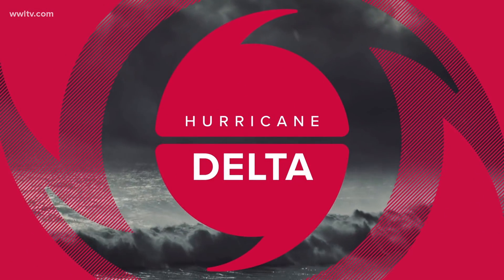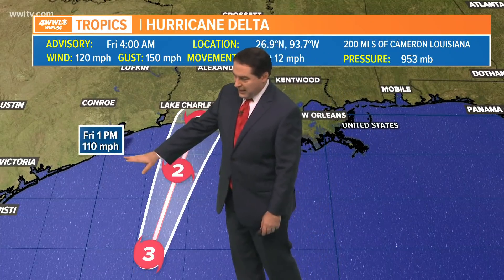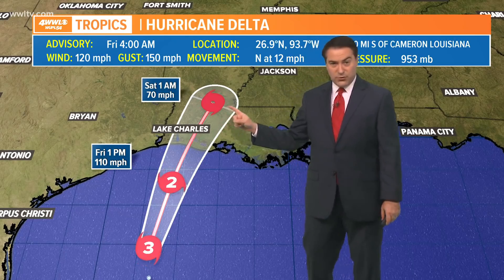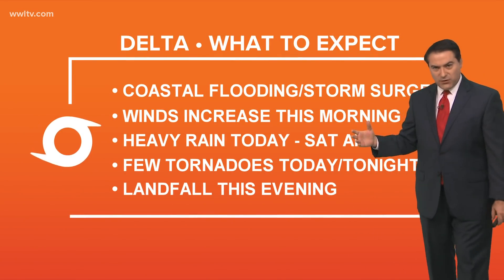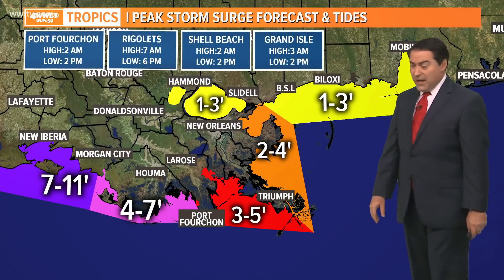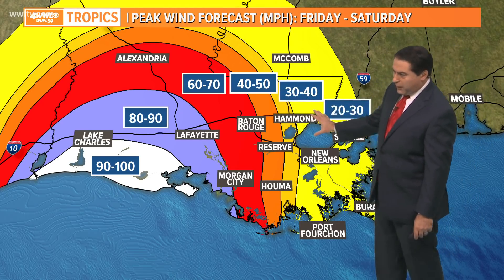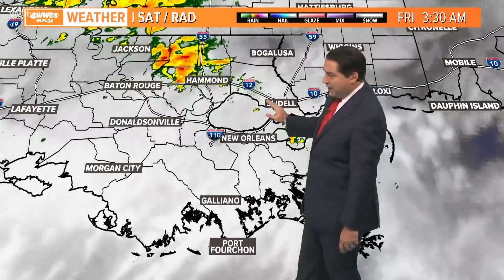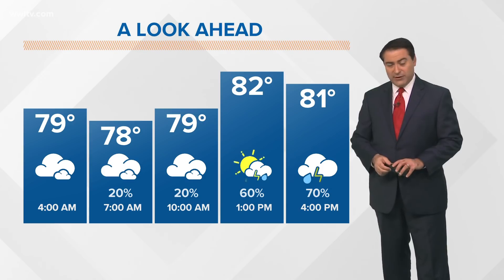Friday 4 AM tropical weather update: Hurricane Delta at Cat. 3; Friday landfall as Cat. 2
Hurricane Delta 4 AM Delta Update

Hurricane Warnings have been issued west of Terrobonne Parish. East of Morgan City to the Mouth of the Pearl River is under a Tropical Storm Warning this includes the City of New Orleans and lakes. East of the Pearl River to Bay St. Louis is under a Tropical Storm Watch.

Hurricane Delta remains a Category 3 hurricane with winds a bit higher at 120 mph. Some additional strengthening is possible over the next few hours before wind shear, dry air, and cooler water begin to weaken the storm up to landfall still anticipated this evening near Cameron, LA.